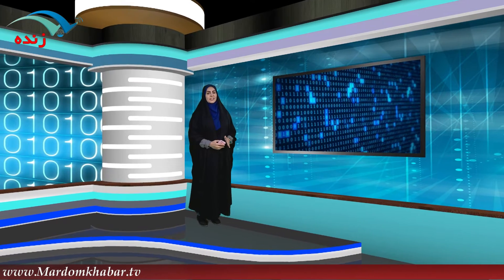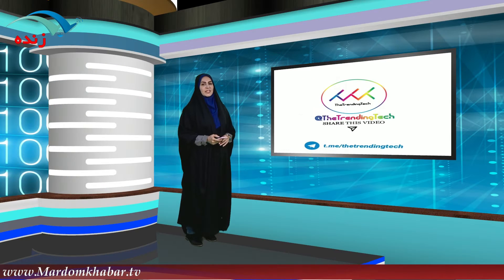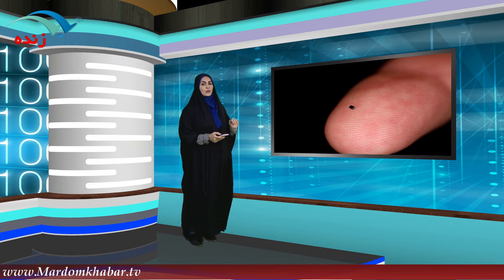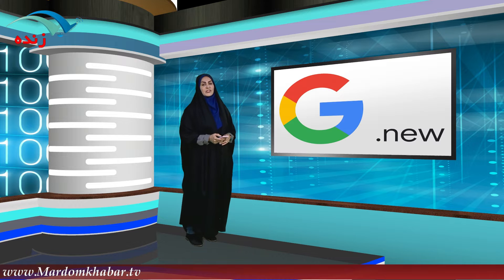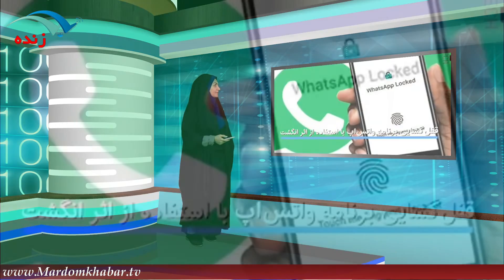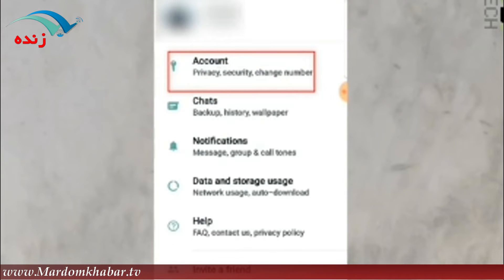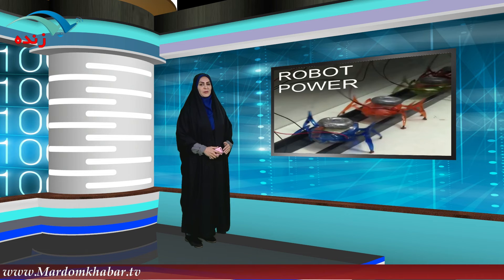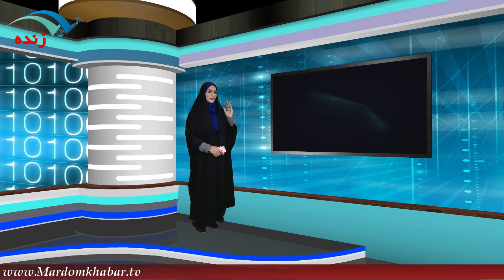رباتي که بستني سرو ميکنه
برای نصب اپلیکیشن مردم خبر روی لینک بزنید